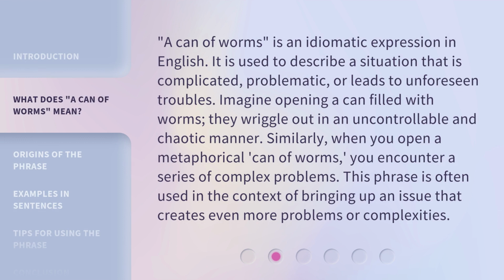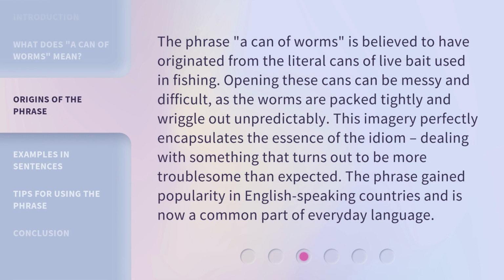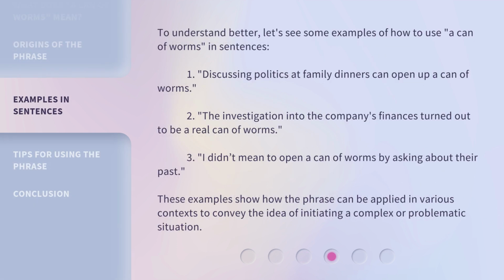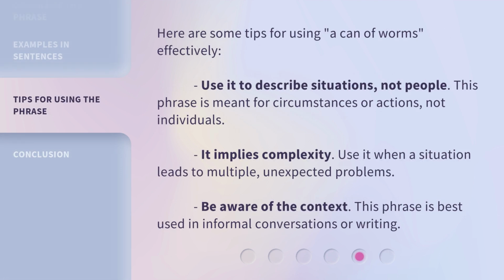Opening a Can of Worms: Unpacking the Meaning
Unraveling the Mystery: Exploring the Meaning Behind 'Opening a Can of Worms' • Join us on a thought-provoking journey as we delve into the intriguing meaning behind the popular phrase 'Opening a Can of Worms.' Discover the origins, implications, and hidden depths of this enigmatic expression that has captured our curiosity for generations.

00:00 • Introduction - Opening a Can of Worms: Unpacking the Meaning
00:37 • What Does "A Can of Worms" Mean?
01:15 • Origins of the Phrase
01:48 • Examples in Sentences
02:24 • Tips for Using the Phrase